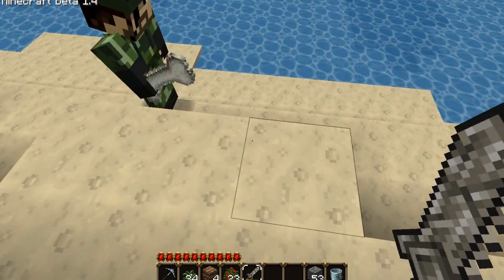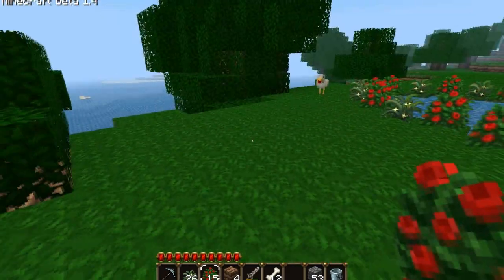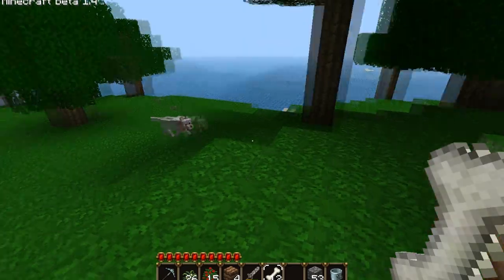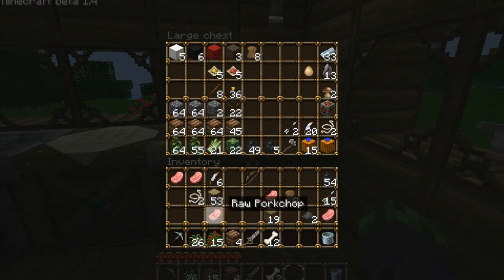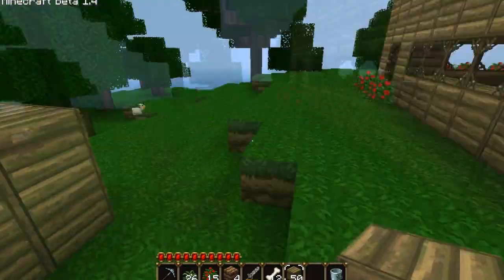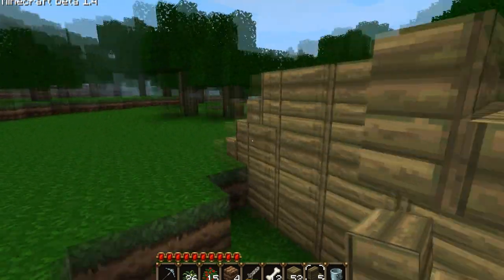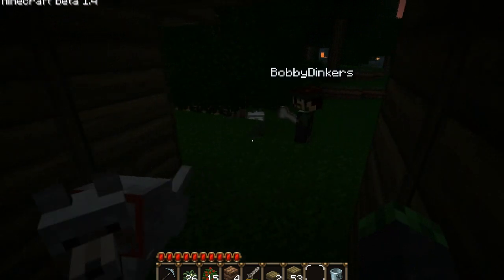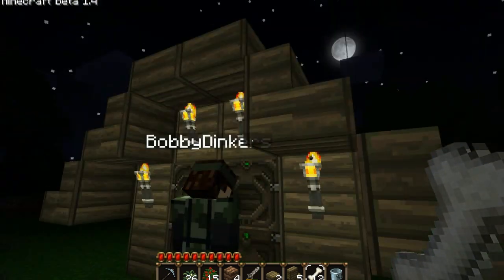Lets Play: Minecraft! Episode 6: Wolfies!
Bradley and James find and tame their first wolves :D Then build them a little home :)
Sorry we haven't uploaded one of these in a while, we were sorting out the trailer for the Yogscast, then I (James) had internet troubles, which stopped me from being able to upload anything D: